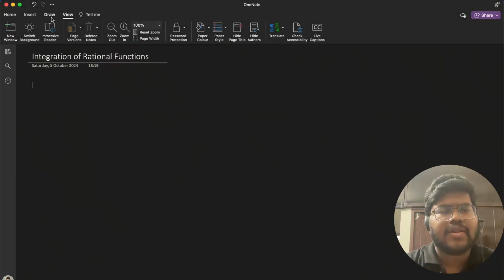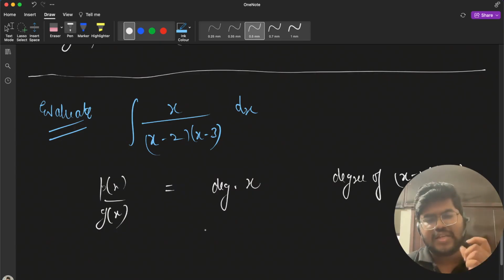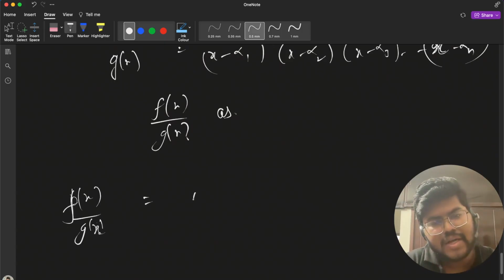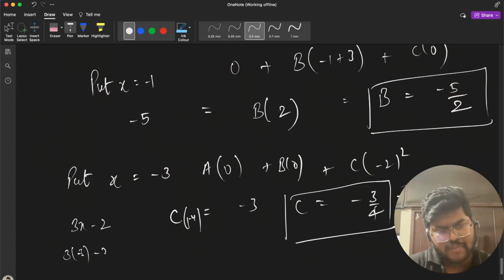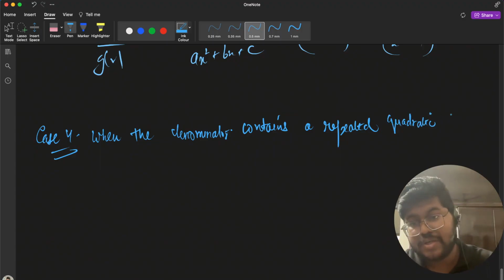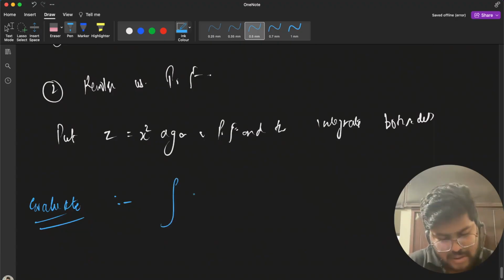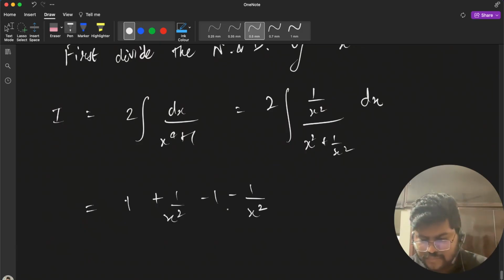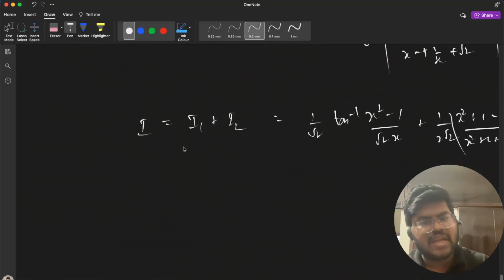Lecture -13 | Integration by Partial Fractions -1| Integral Calculus | IIT-JEE